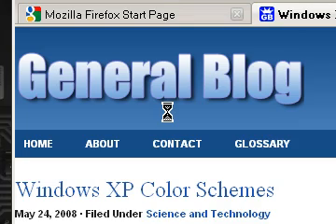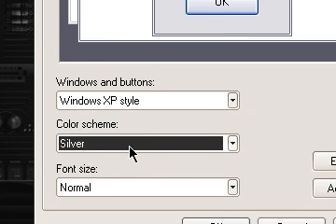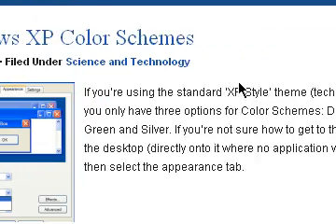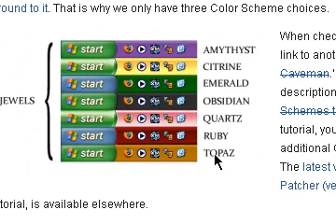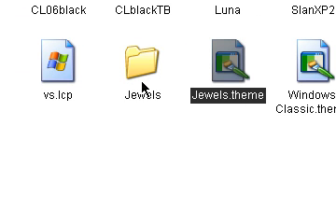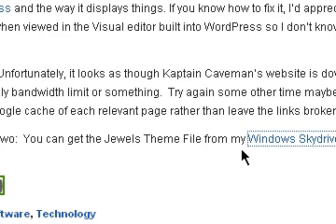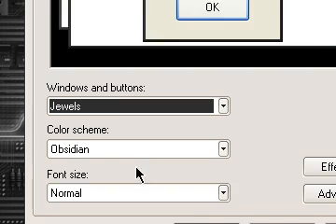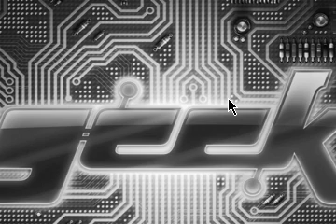How To Have More Colour Scheme For XP Luna Theme !